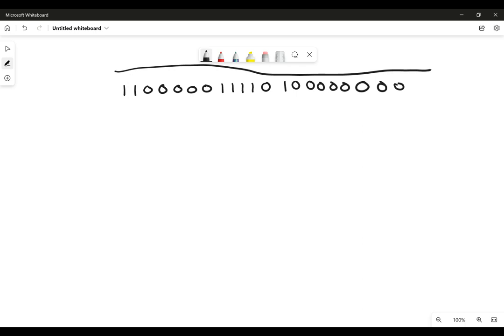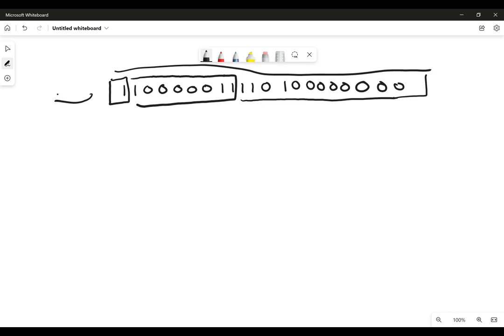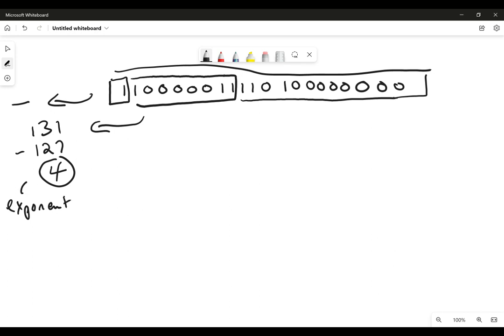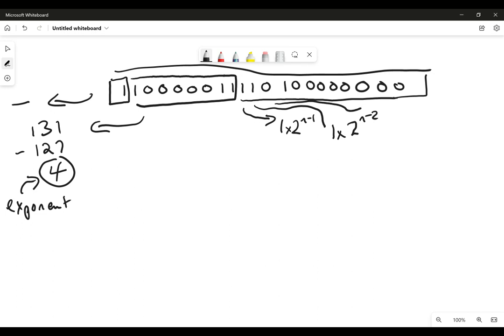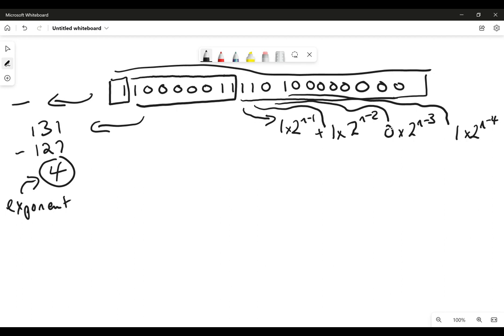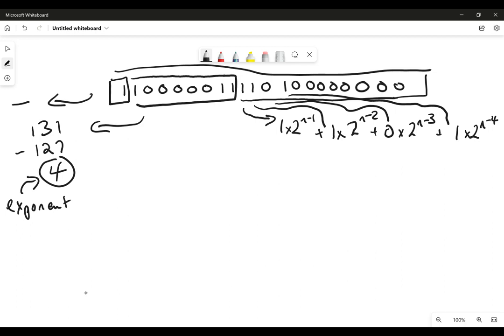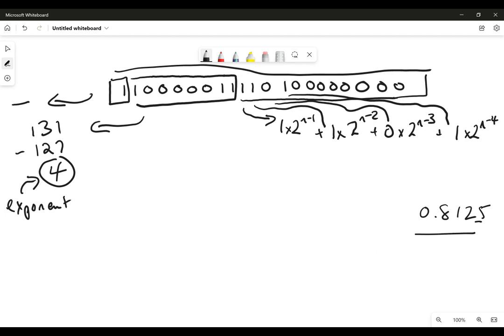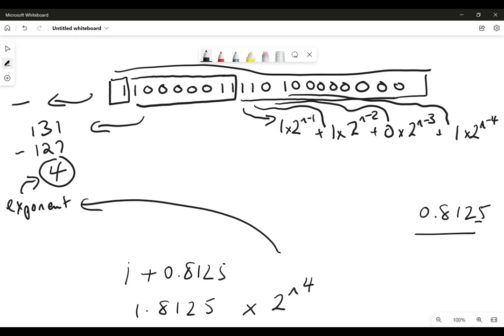Conversion of IEEE 754 Single Precision binary to decimal float